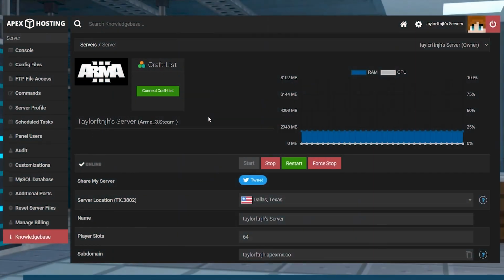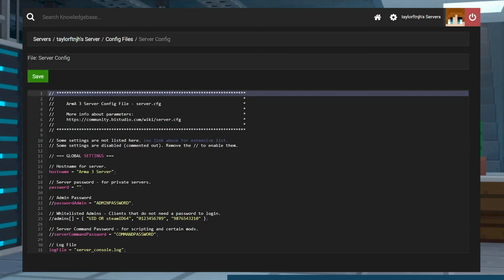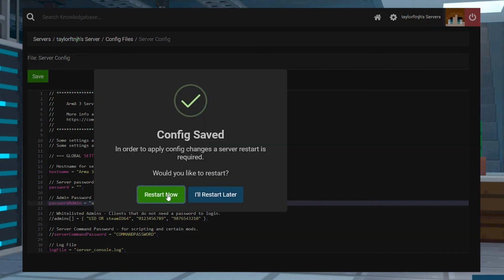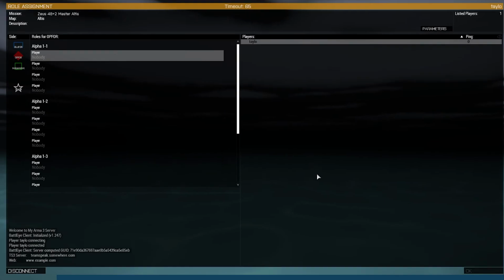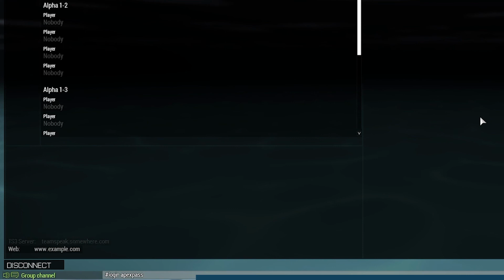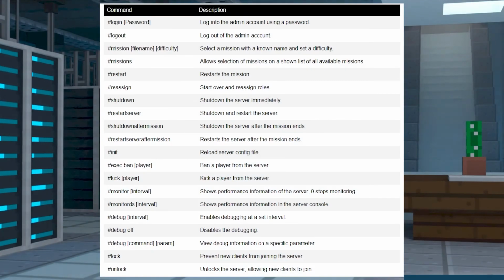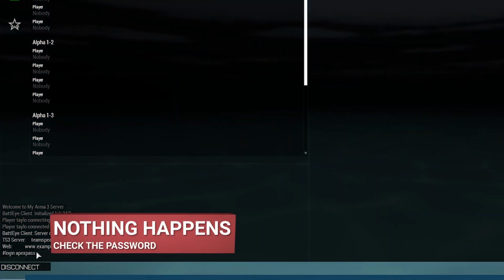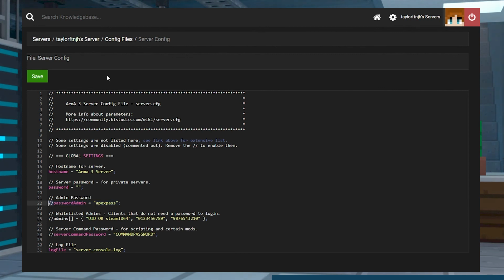How to Set Admins on an Arma 3 Server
Learn How to Set Admins on an Arma 3 Server With Apex Hosting
24/7 Uptime, DDoS Protection, Live Support, Easy to Use Panel

USEFUL LINKS

If you’ve played on an ARMA 3 server, you’ll understand just how important control and organization are to manage the game. The most common issue is being able to access the server panel to make some tweaks to the game, and fortunately ARMA 3 offers an admin password feature which allows you to share access to the panel with specific players. The server commands available allow you to control who’s on the server and remove trolls, restart the server itself, and even change the active campaign for all the players. It’s simple to add an ARMA 3 server password with Apex Hosting, and this guide will show you how to do it.